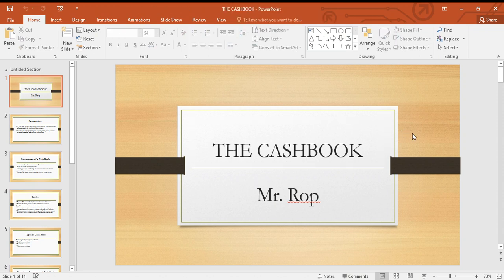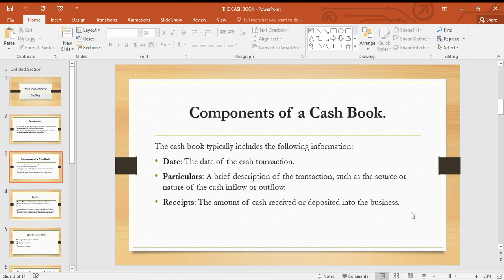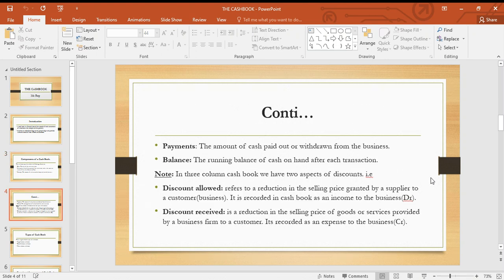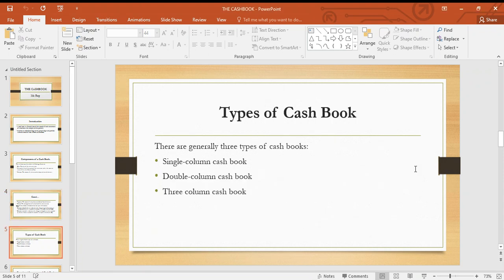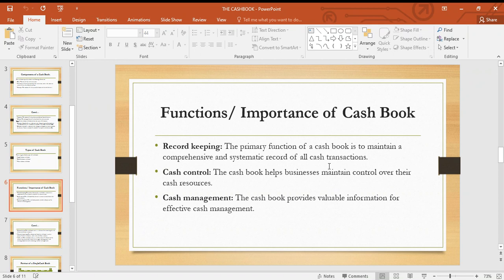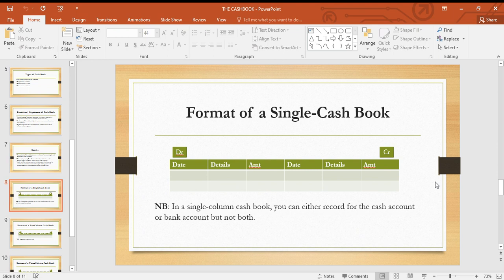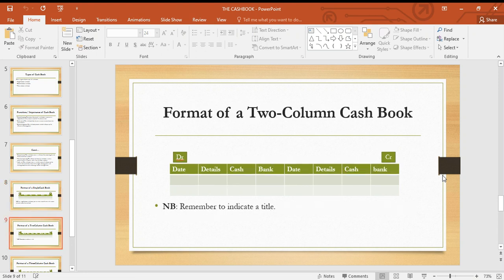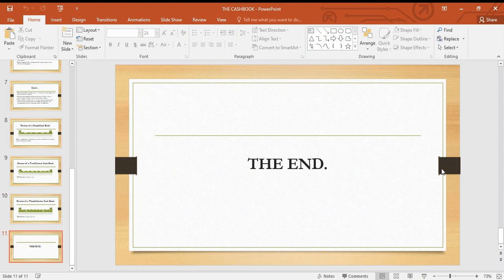TASK 2 FAB- THE CASHBOOK